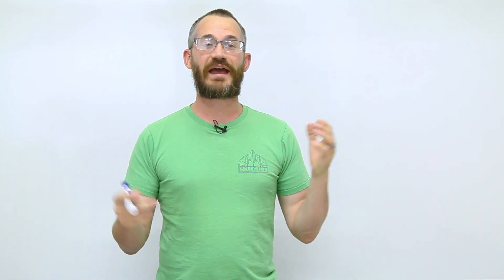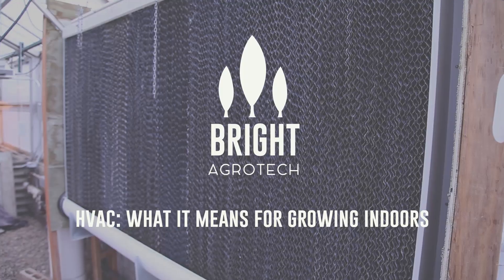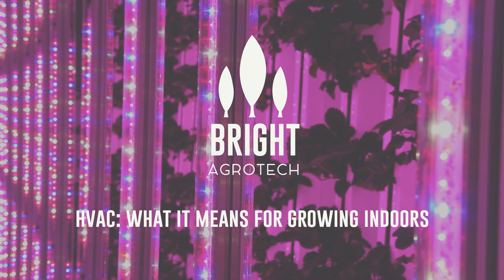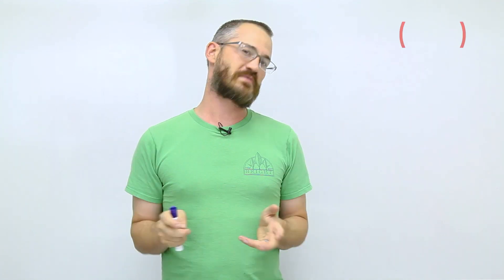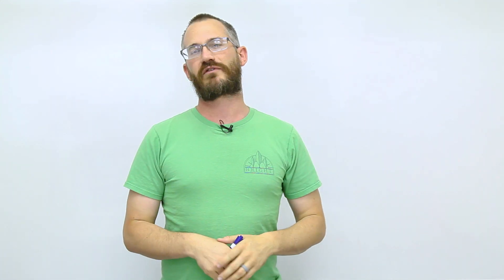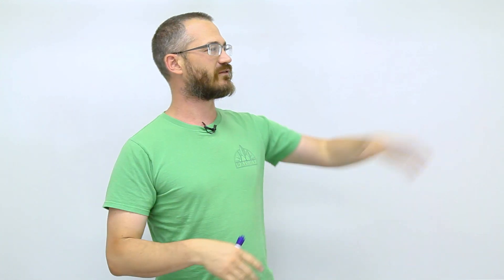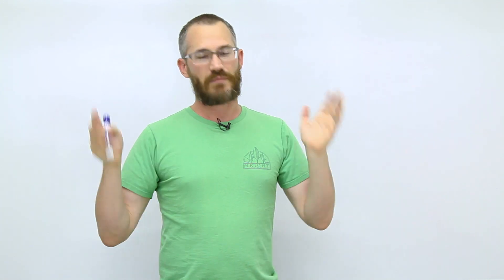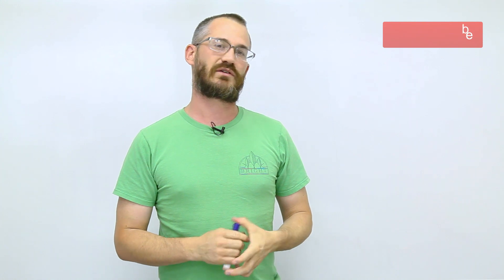What HVAC Means For Indoor Growers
HVAC is heating, ventilation, and air conditioning. HVAC systems take outdoor air, treat it, and use it to maintain a set of conditions in a growing environment. (Learn about sizing HVAC systems

Most growers use HVAC in some form. Very small growers might be able to go without a professional HVAC system, but for people growing for profit, HVAC is important to consistent yield, quality, and operating costs.

For indoor growers, HVAC can be incredibly important to heat removal. As you pack more plants into more space and lights dump heat into that dense growing environment, it gets very hot.

 On top of that, evaporation and transpiration are also dumping humidity into the air. Now you have a very hot, humid environment which promotes disease and pest problems.

Timestamps/What's Covered:

00:14 - What Does HVAC Mean?
00:28 - Why is HVAC important for Growers?
00:57 - Is HVAC Expensive?
02:11 - What HVAC is Right For Me?
02:40 - Reducing HVAC Costs
03:51 - Is My Current HVAC Good Enough?
04:56 - Additional HVAC Resources